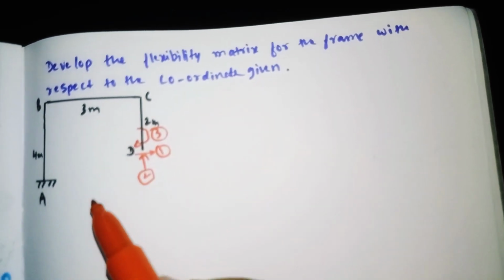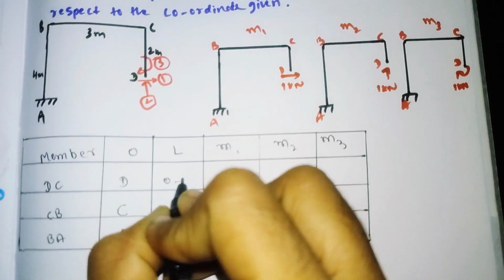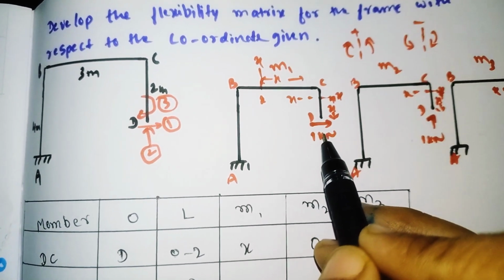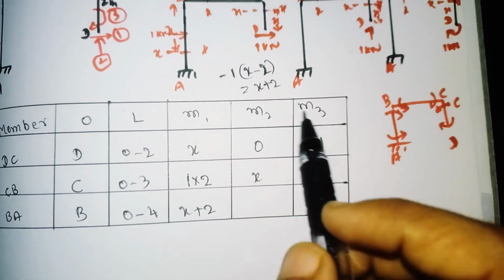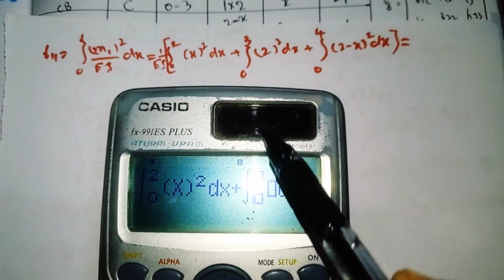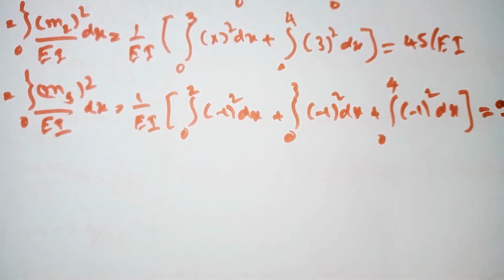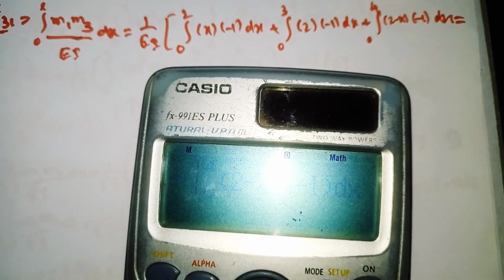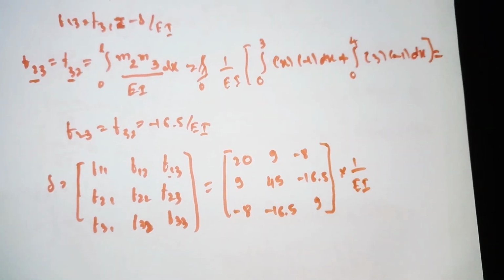Development of flexibility matrix by force method/ flexibility method | Structural Analysis-2.